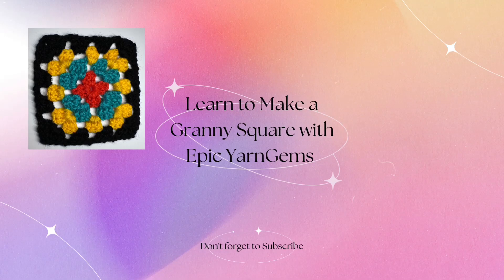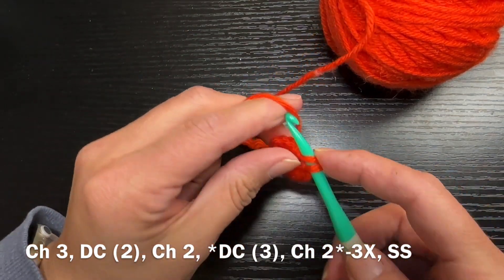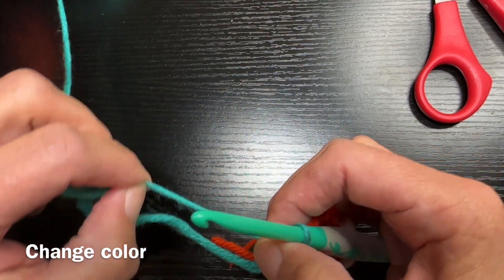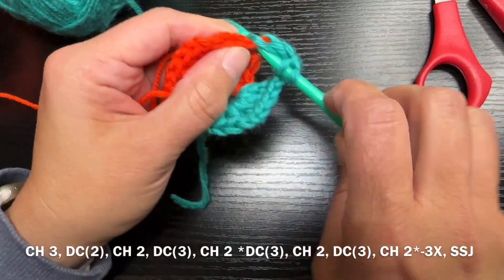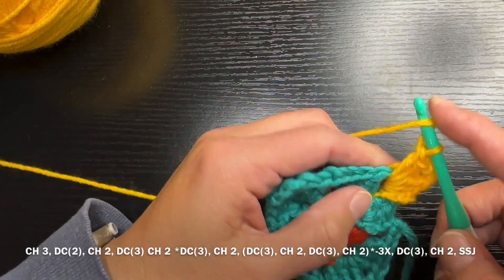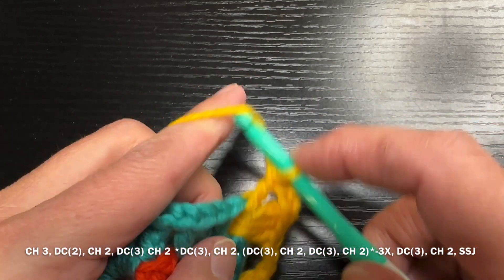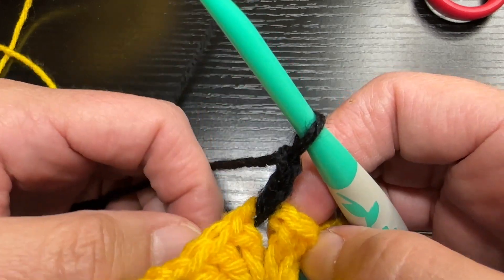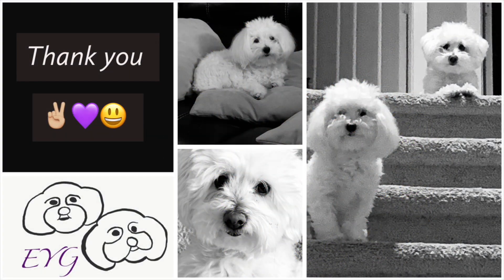Learn to Make a Traditional Granny Square with Epic Yarn Gems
In this video, I will be showing you how to make a granny square. There are many projects that you can make using individual squares or you can just continue adding to your foundation and make one large square.

This is actually my first granny square. The weaving in of the ends seems to be the biggest challenge, any suggestions?

Original theme music by PlotsVoice   @PlotsVoice ​